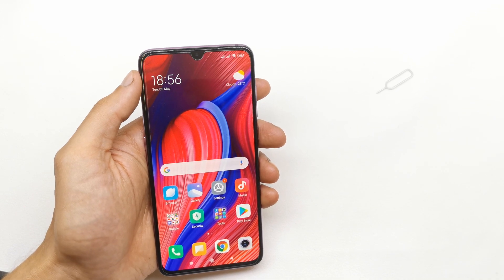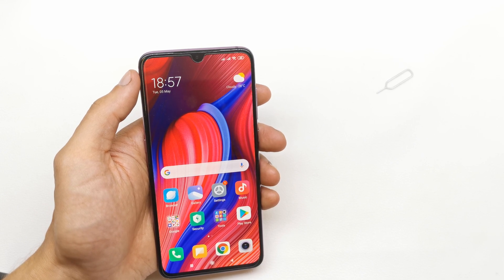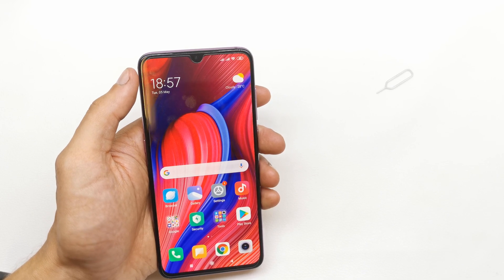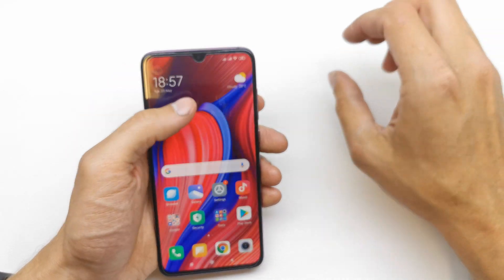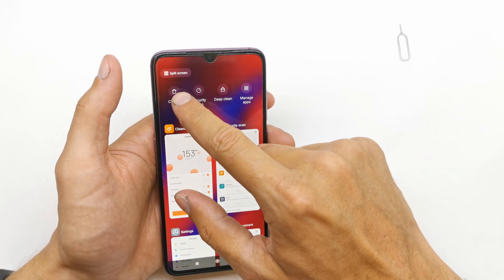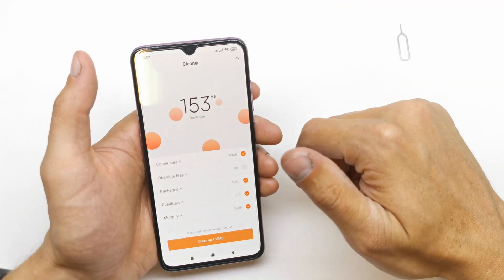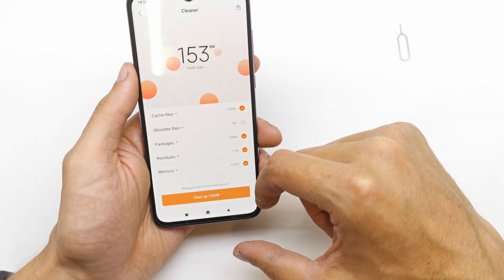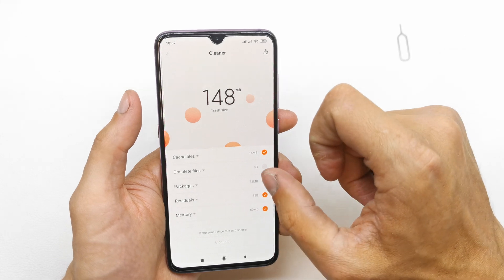How to delete Other files in xiaomi MI9 smartphone ?? - CLEANER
How to delete Other files in any xiaomi smartphone ?? Full Tutorial ||
how to delete other files in redmi note 4
how to delete other files in redmi 4
how to delete other files in redmi 4a
how to delete other files in redmi 3s prime
how to delete other files in redmi note 3
how to delete other files in redmi note 5
how to delete other files in redmi 5
how to delete other files in redmi note 5 pro
how to delete other files in redmi 5a
how to delete other files in redmi y1 / y1 lite / y2
how to delete other files in mi 5 , mi 5s , mi 5s plus, mi 6, mi note , mi note 2 , mi 6 , mi 4 , mi max , mi max 2 , mi max prime , mi mix , mi mix 2 , mi mix 2s  ||